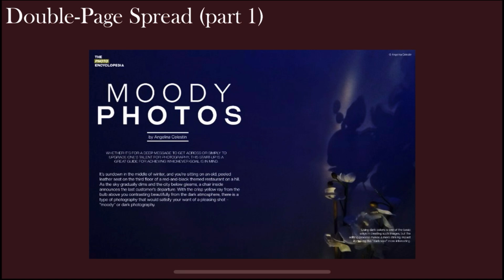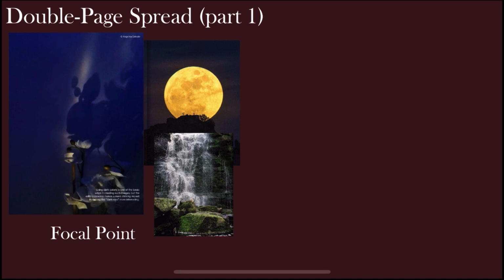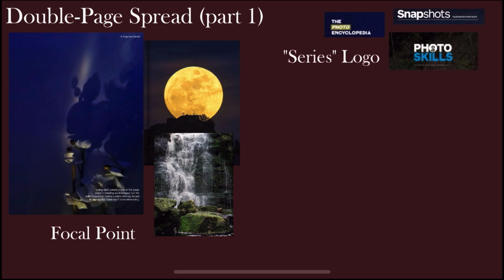Critical Reflection - Question 1